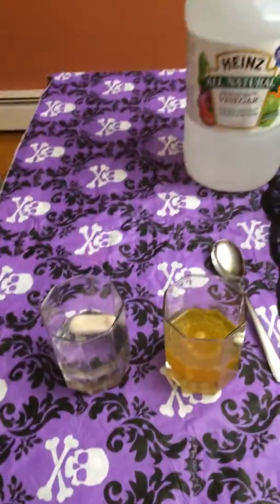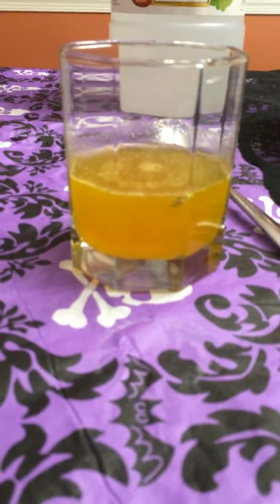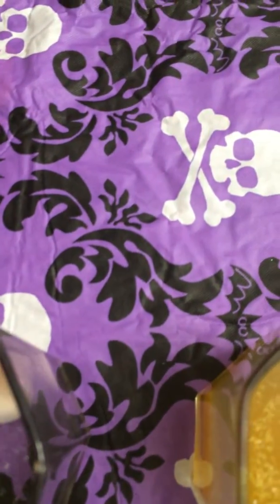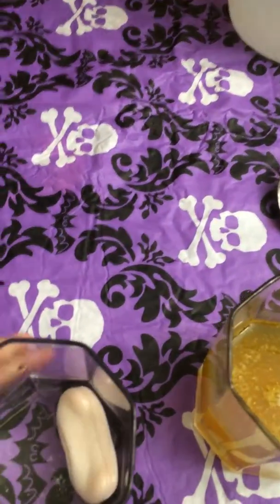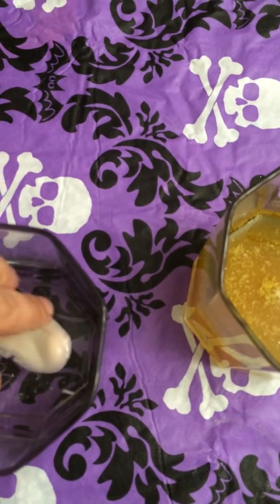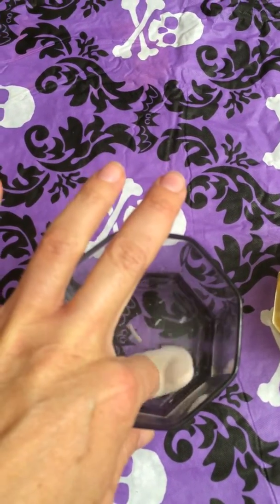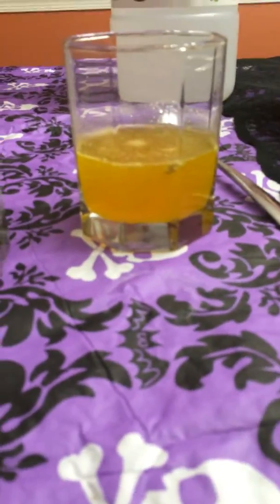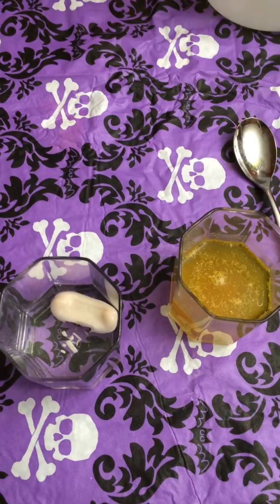14/100 oh my goodness!!! GROSS!!!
Part 4 of absorption... So gross!